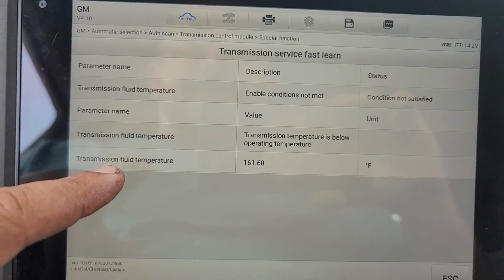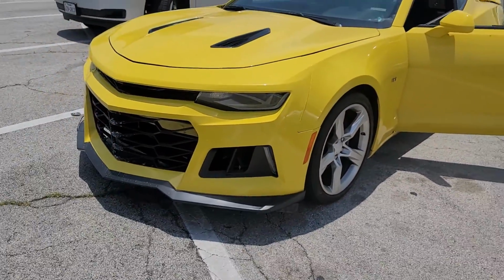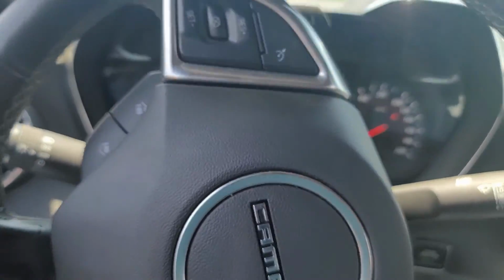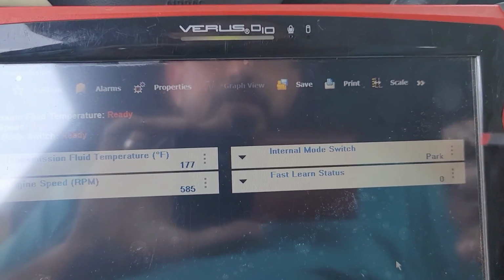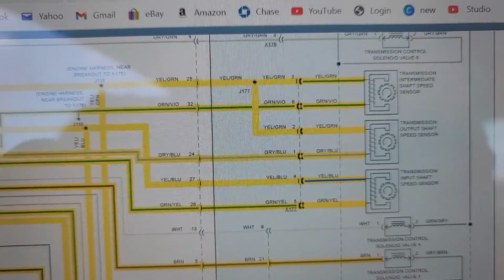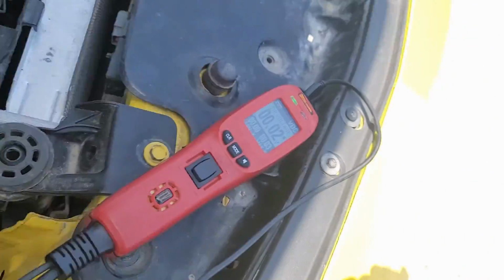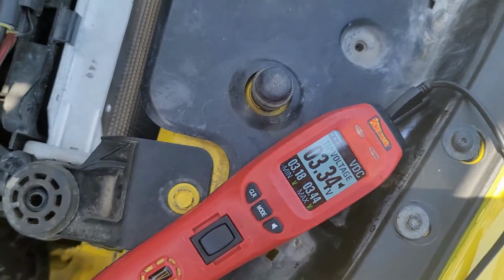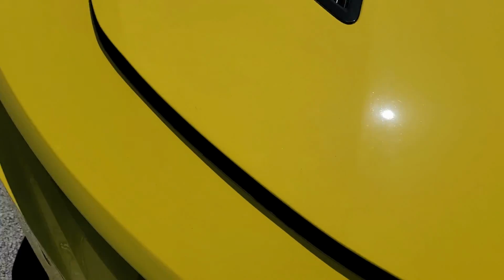2015 Chevy Camaro Transmission Hard shift limp Mode Part 1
This vehicle had no codes in the trans control module. The scanner was also able to communicate normally with the TCM. I had no direction to repair this issue.